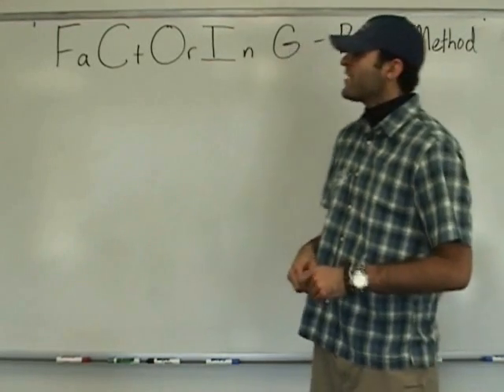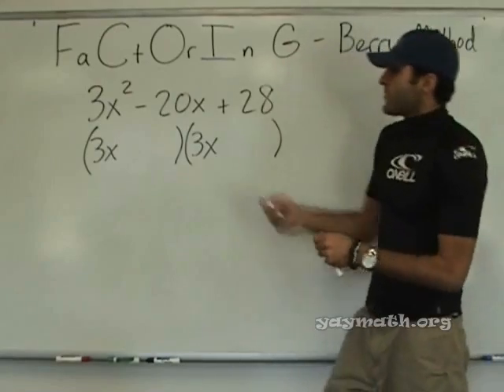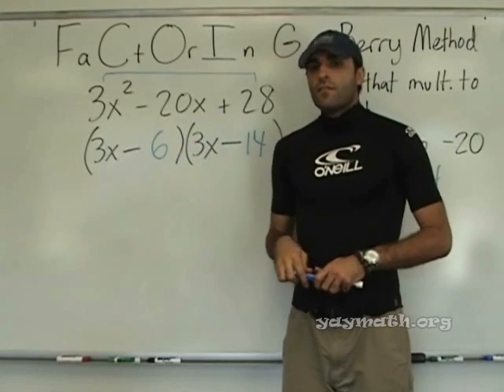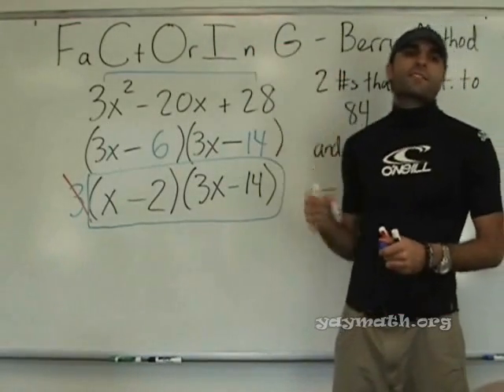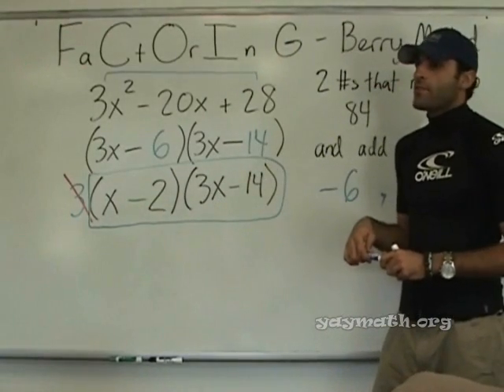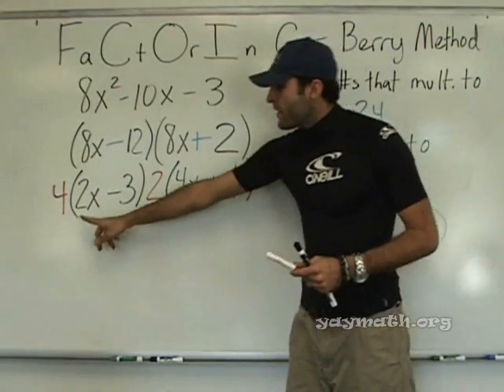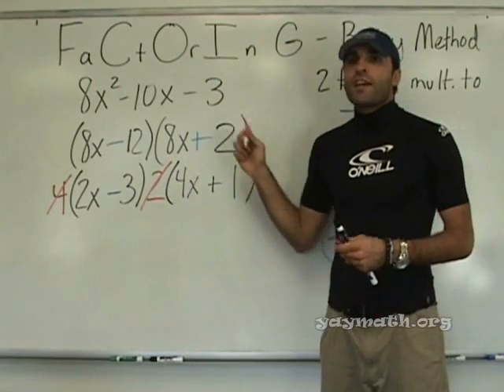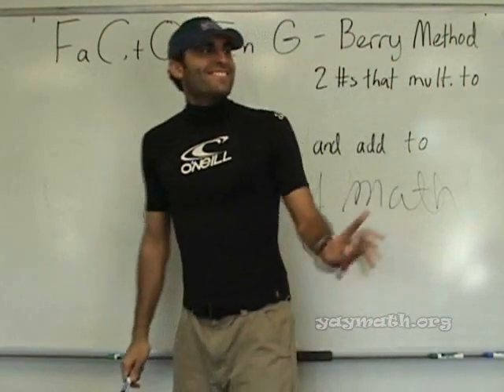Algebra 2 - Factoring Trinomials - Berry Method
The energy of the students in this lesson is so wonderful! The lesson is done in "surfer dude" mode, by popular request. We all know that there are many methods of factoring trinomials out there. Here's a new method I recently discovered, called the "Berry Method". It's a really set method to take the guess work out. YAY MATH!